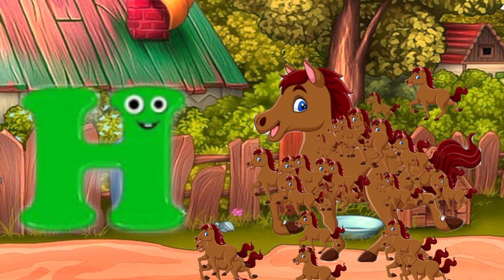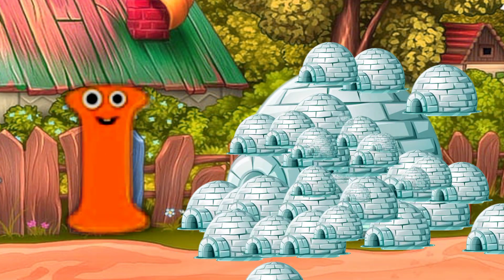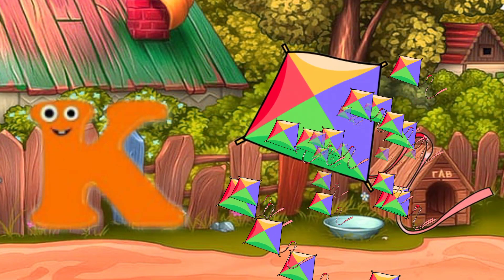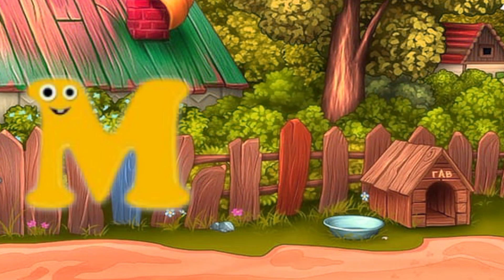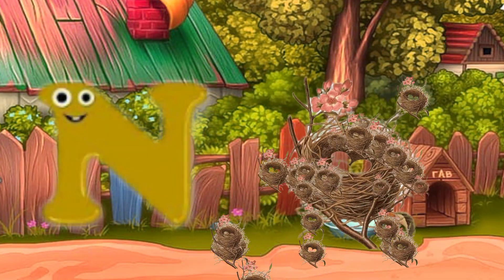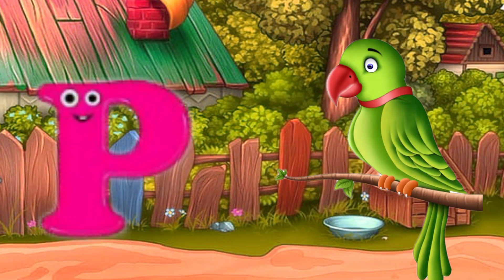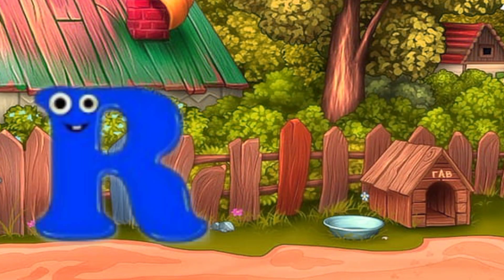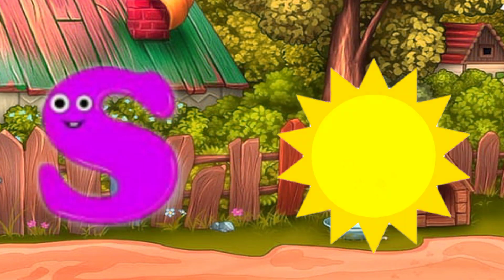अ से अनार, abcd, a for apple, phonics song a for apple b for ball, k se kabutar, alphabet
Your quiry
a for apple
abcdefg
english alphabet
abcd cartoon
a for apple bi for boy
alphabet songs
a for apple a for ant
nursery rhymes

abcd varnamala
english varnamala
english alphabet
A for apple
kids alphabet

एबीसीडी
वर्णमाला

Where kids can be happy and smart! At KOKU TV, our goal is to help make learning a fun and enjoyable experience for kids by creating beautiful 3D animation, educational lyrics, and toe-tapping music. Kids will laugh, dance, sing, and play along with our videos, learning letters, numbers, animal sounds, colors, and much, much more while simply enjoying our friendly characters and fun stories. We also make life easier for parents who want to keep their kids happily entertained, giving you the peace of mind that your children are receiving quality educational content. Our videos also give you an opportunity to teach and play with your children as you both, koku tv is the place where children find all their favorite nursery rhymes and songs with lyrics. Johnny, Johnny, Yes Papa, The Wheels On The Bus, Peek-a Boo, Johny Johny Yes papa, Old Mcdonald, Bingo, Humpty Dumpty, Mulberry Bush, Row your boat, Mary Had A Little Lamb, A Tisket, A Tasket, Miss Polly Had A Dolly, I'm a little Teapot, Hey Diddle Diddle, Twinkle Twinkle Little Star, Baa Baa Black Sheep, Incy Wincy Spider, Five Little Monkey Jumping On The Bed, 123 Numbers, One Two Buckle my shoe & many more!
Baby goes to Old MacDonald’s Farm -  Baby Loves Stargazing - Twinkle Twinkle Little Star -  Baby is Sick Song -  Pat A Cake Song -  ChuChu's Baa Baa Black Sheep -  The Boo Boo Song -  Baby's Humpty Dumpty Song -  Baby's First Steps Song -  Bath Song 2 -  Baby Care and Share Song -  No No Brush My Teeth Song -  The Muffin Man -  No No Milk Song -  Color Song - The Wheels On The Bus -  Hello Song -  ABC Song with ChuChu Toy Train -  Doctor Checkup Song -  Yes Yes Fruits Song -  Wheels on the Bus Song - Baby Starts Crying -  Baa Baa Black Sheep Song - Colors of the Rainbow -  Baby Goes Swimming Song -  educational songs are entertaining kids around the world. The best English learning lessons for kids are now the Musical Adventures of Johnny & Friends. They sing, dance and learn while having a lot of fun. Children are learning to count, to recognize colors, to spell the Alphabet. Rhyming is the new flavour of learning!
lets letters with fruits, ABC fruits drawing and colouring, drawing and colouring numbers 123, learn numbers, ABC english alphabet, ABCD matching, learning colours, colours name for toddlers A for apple b for ball c for cat alphabetics

videos

songs

song

music

entertainment

baby

dance

education

learn

edutainment

popular

best

movies

child

excitement

play

sing

k12

elearning

Home Based School.